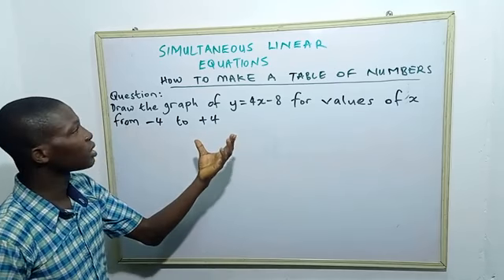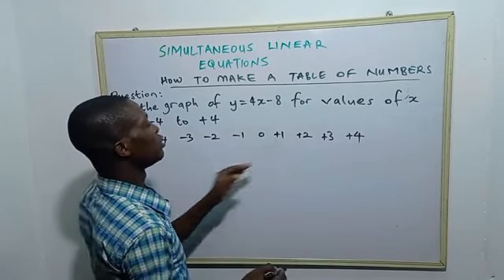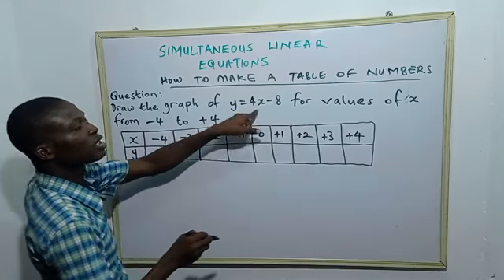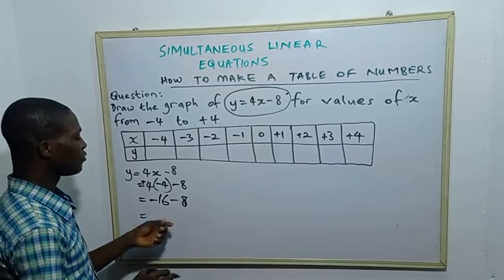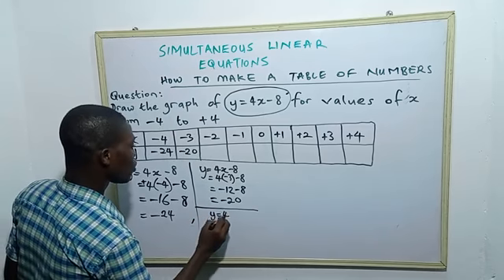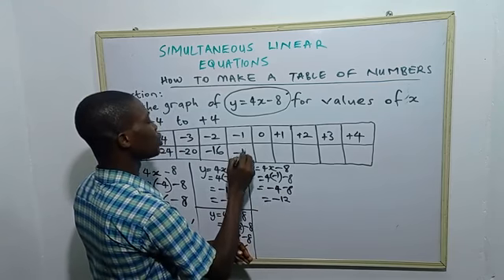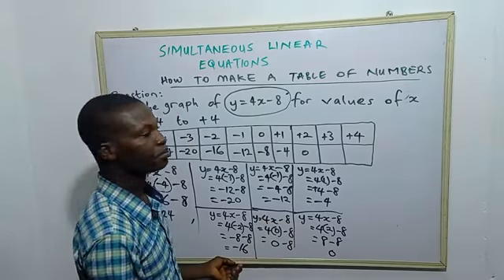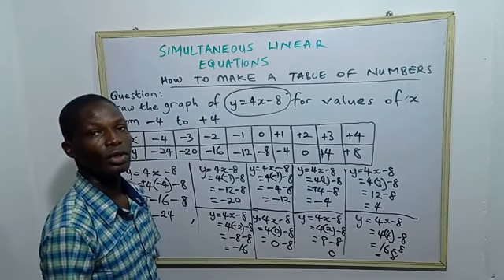SIMULTANEOUS LINEAR EQUATION 3